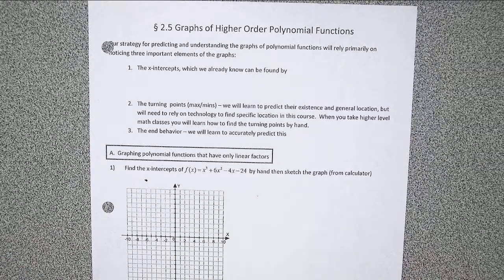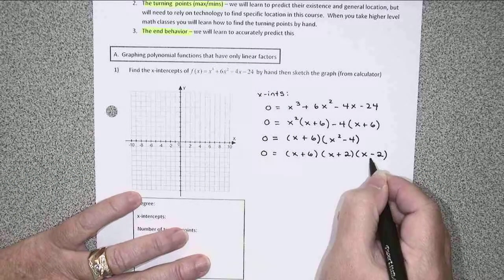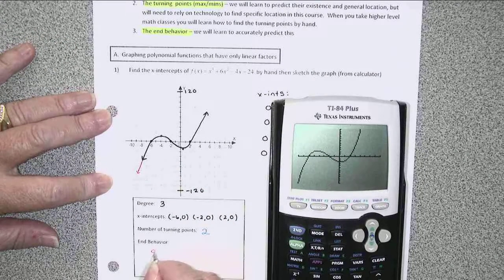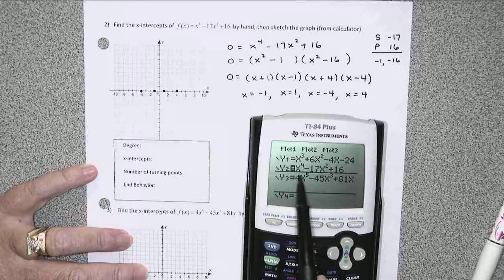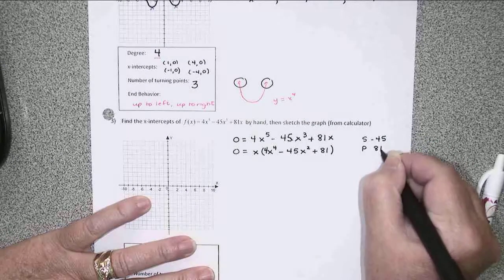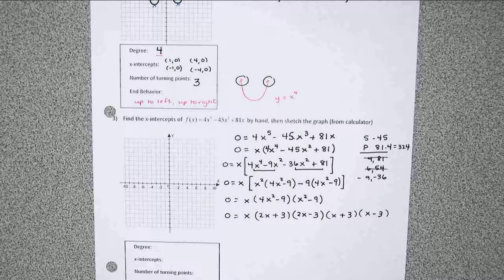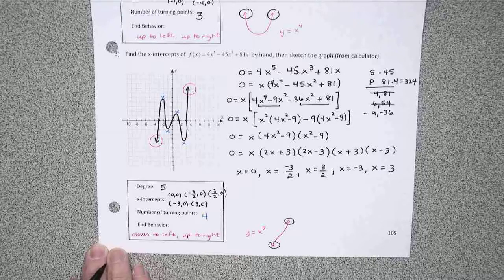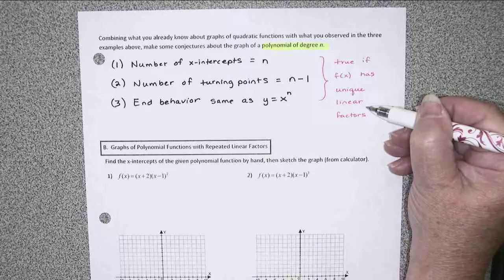MAT 139 2 5A F19